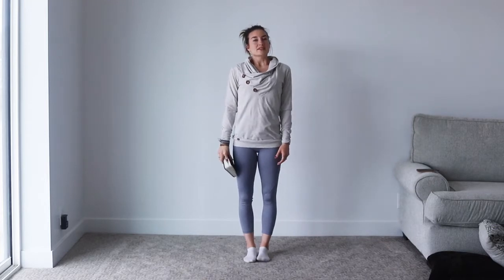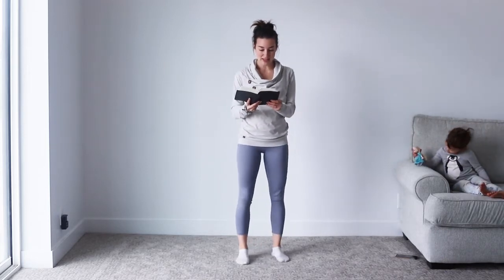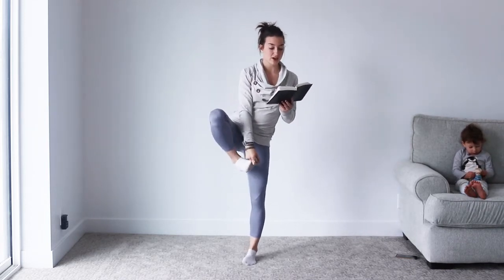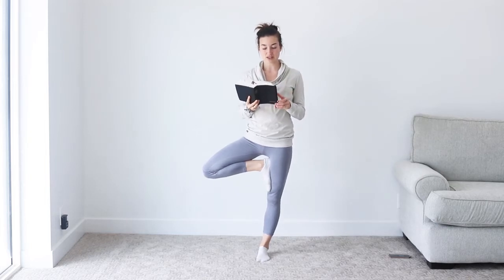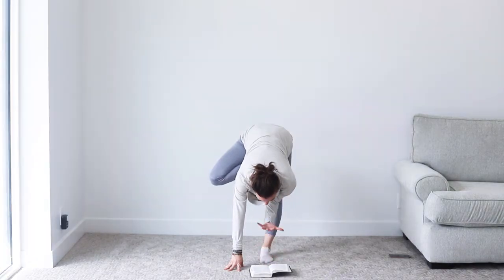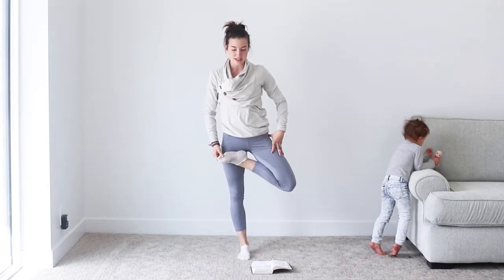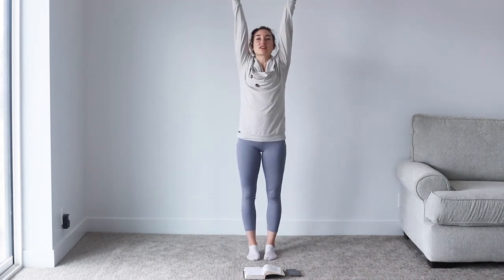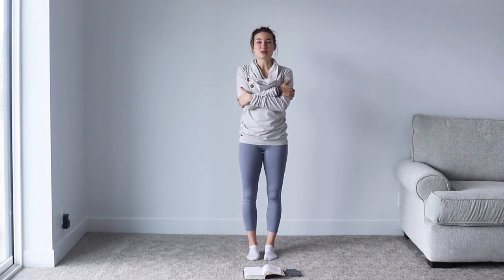Yoga With Come Follow Me: Jacob 5 (March 16)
Jacob 5
March 16

This chapter is my favorite that I have studied so far!! There is so much depth to It and so much beauty! I don’t break everything down, I just give you my take on my favorite parts while summarizing the story.

With yoga, we do lots of balancing poses to strengthen the core and ankle.

In the scriptures we study the story from Zenos about the olive tree vineyard.